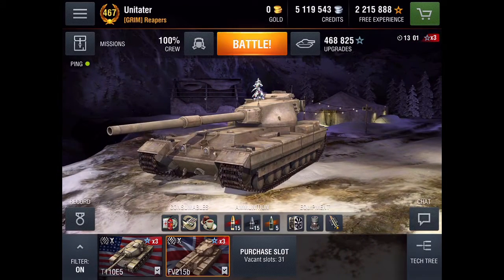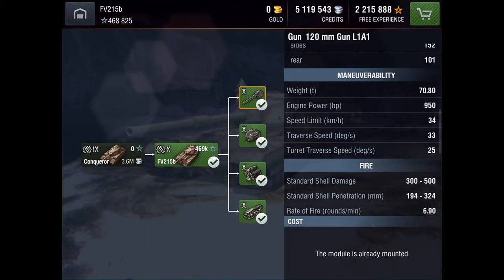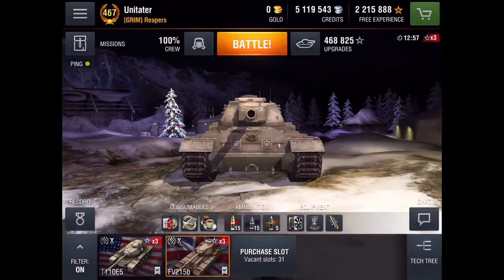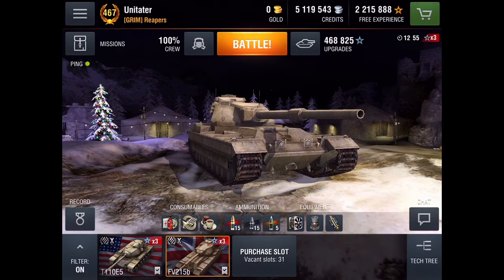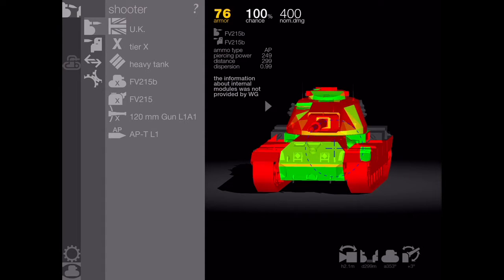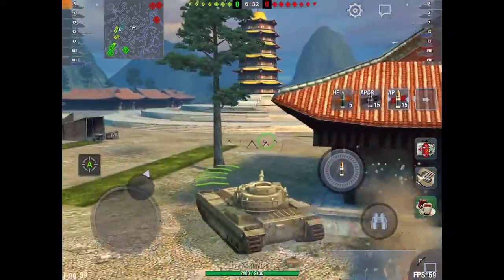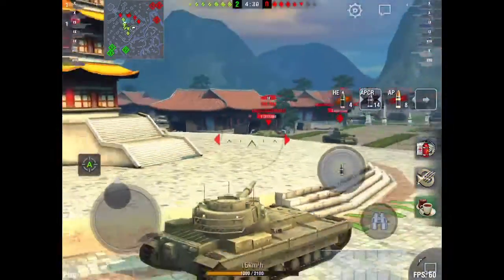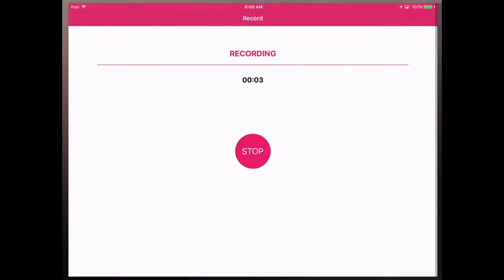FV215b gameplay review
Sorry for the audio Derp there, we all make mistakes, and I am sorry for the confusion!

Keep on tanking!
Mobilize!!!